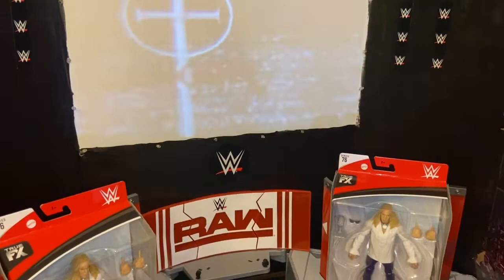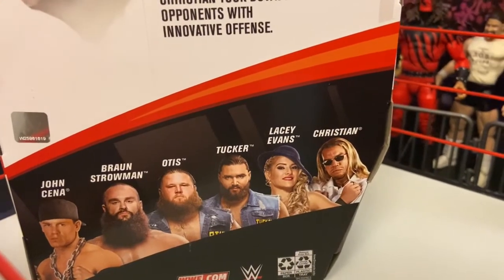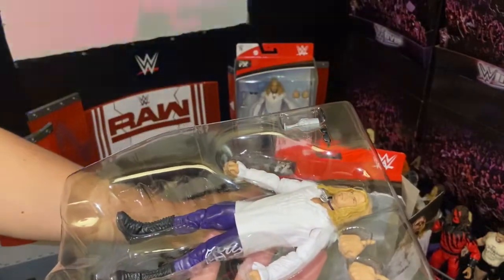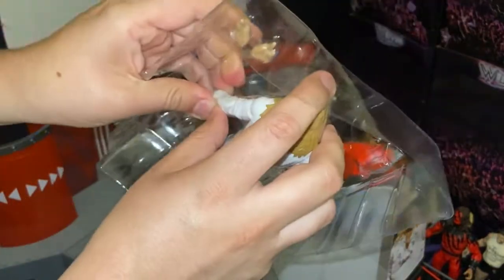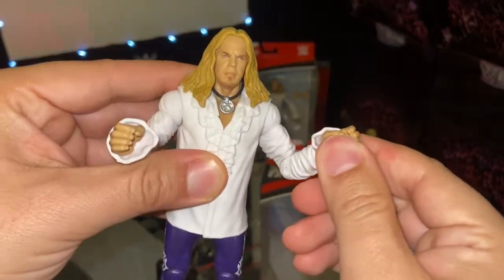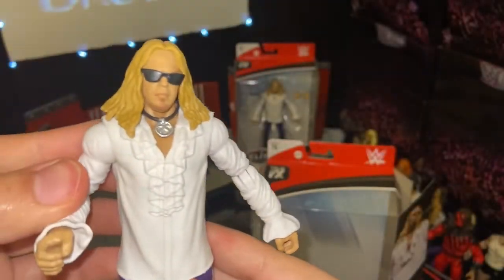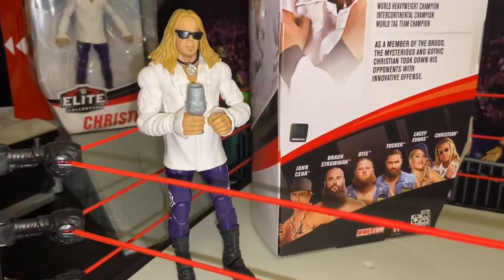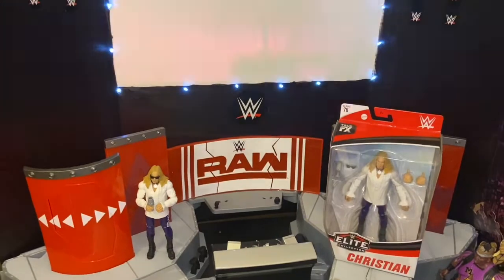WWE Elite 76 Christian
Taking a look at the new Mattel WWE Elite Series 76 Attitude Era Christian from The Brood.